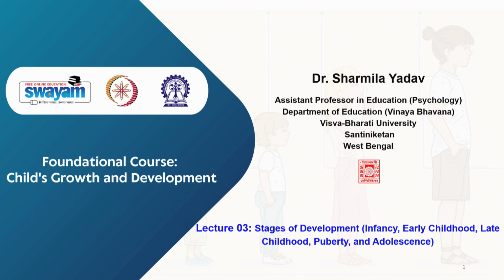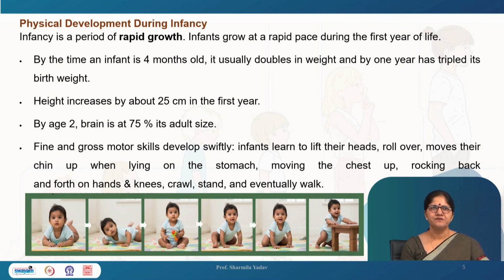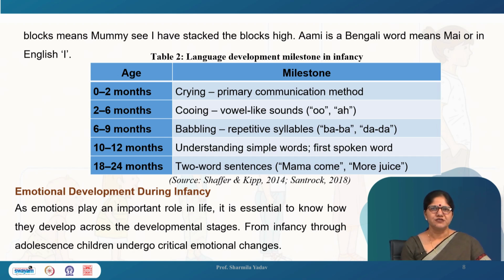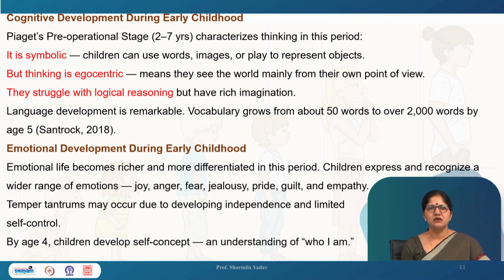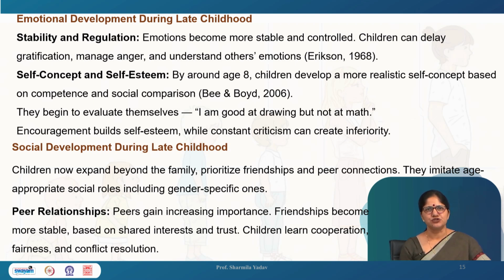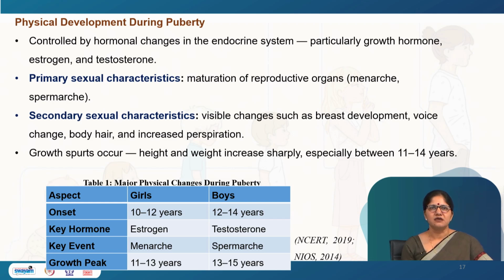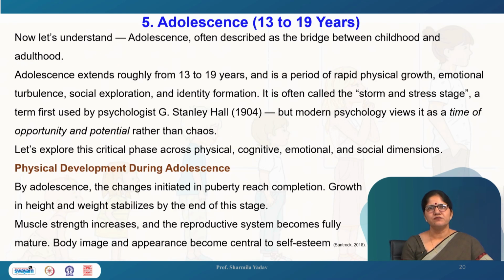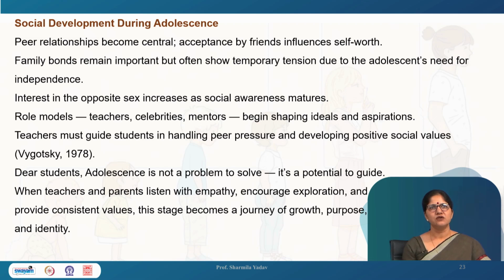Lecture 03: Stages of Development (Infancy, Early Childhood, Late Childhood, Puberty..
Prof. Sharmila Yadav
Department of Education
Visva-Bharati, Santiniketan